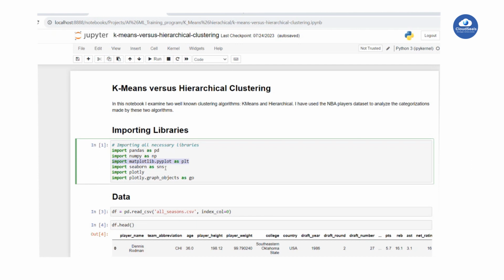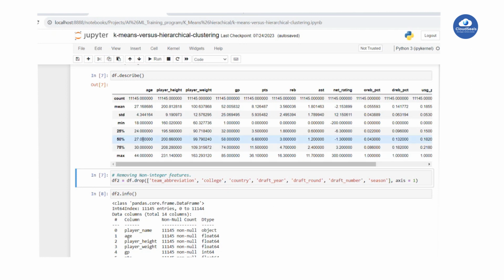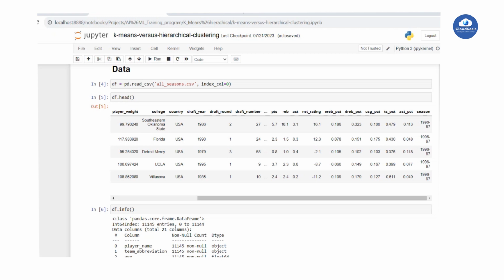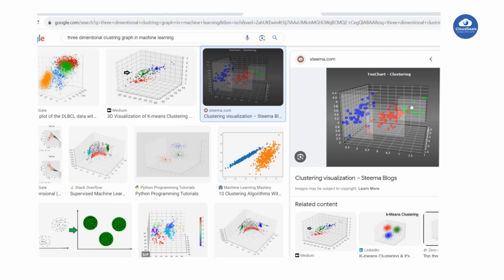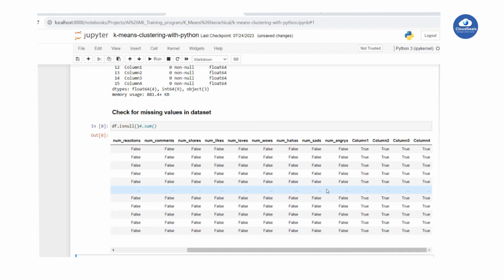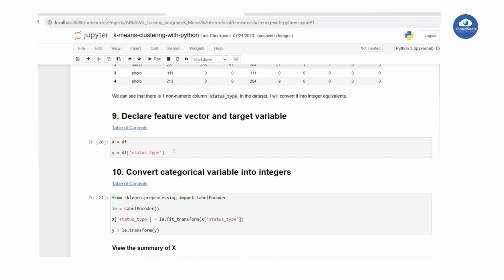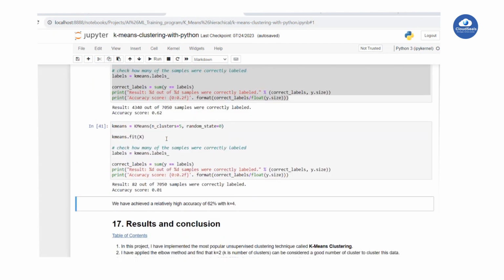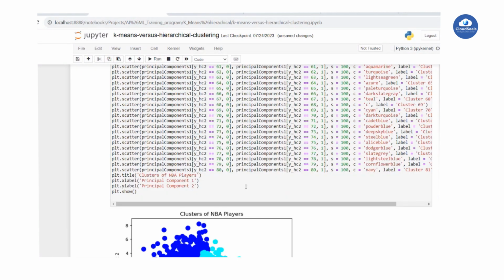Clustering Analysis for AI and ML - Full Python Tutorial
Learn how to implement clustering analysis for machine learning in Python! In this comprehensive tutorial, we go over unsupervised learning, K-means clustering, hierarchical clustering, DBSCAN and more.
This in-depth tutorial covers the key clustering techniques you need to know for effective machine learning and data analysis in Python. We code everything step-by-step.
Whether you're just starting out or are looking to deepen your machine learning knowledge, this video will get you clustering like a pro!